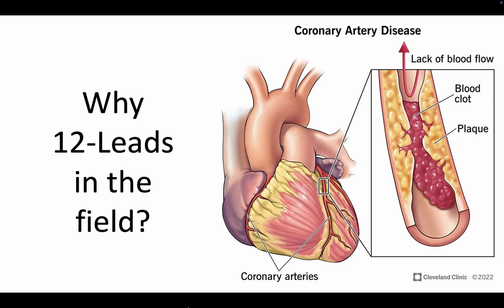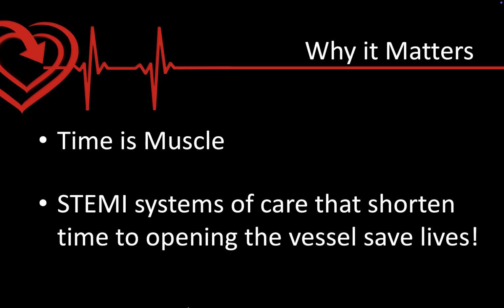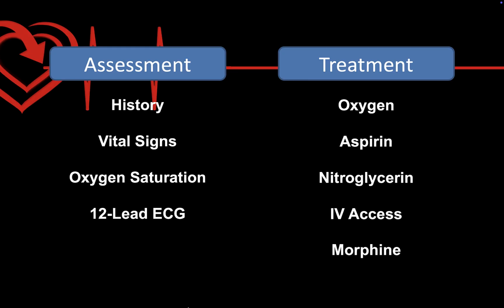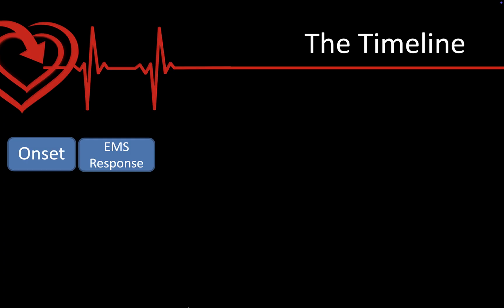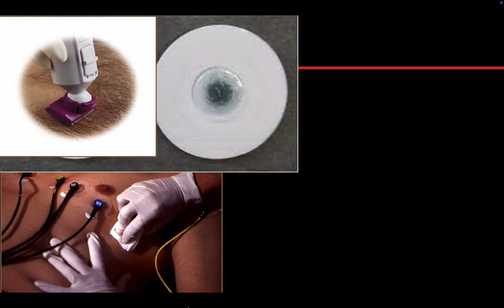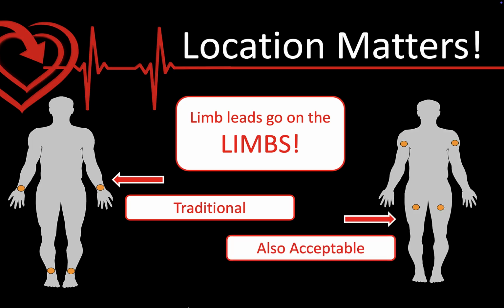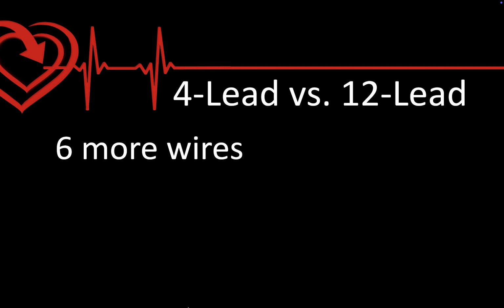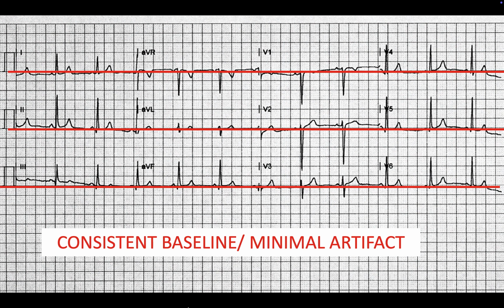12-Lead, Part 1: Why and When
The basics of why we gather 12-Leads and key steps to getting a clean and reliable tracing.